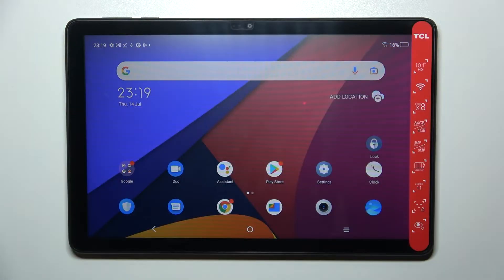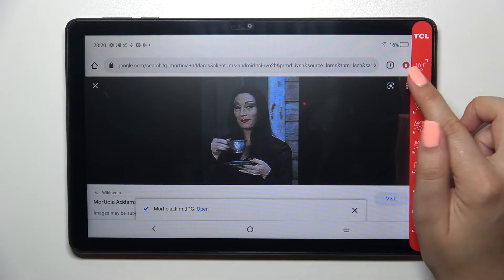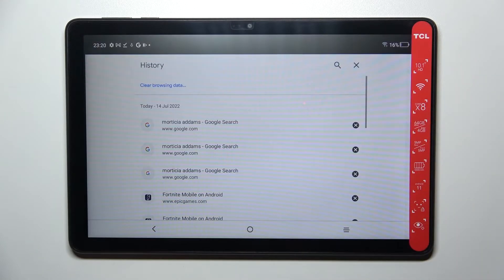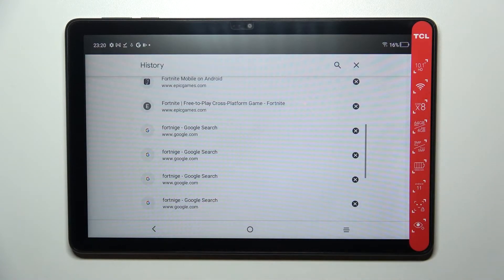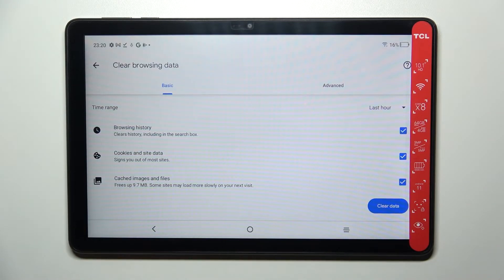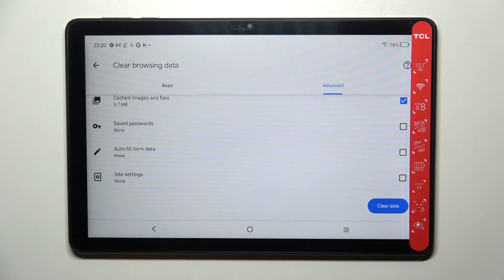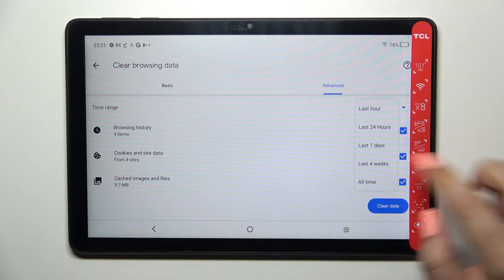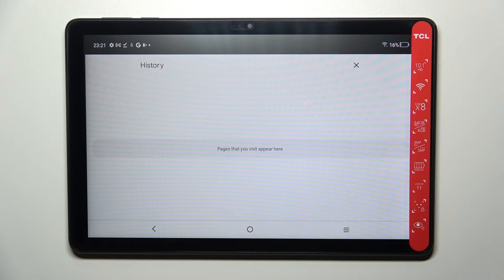How to Clear Browsing History in TCL Tab 10 – Erase Browser Data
Learn more about TCL Tab 10

If you want to learn how to clean your history and autocomplete in the address bar, to remove cookies and site data, and to clear cached images and files, you should watch the tutorial. However, you should keep in mind that some sites might load slower after doing so.

How to clear browsing history in TCL Tab 10? How to delete browsing history in TCL Tab 10? How to delete online passwords in TCL Tab 10? How to erase browser data in TCL Tab 10? How to clear cache in TCL Tab 10? How to delete visited web pages history in TCL Tab 10? How to smoothly clear browser data in TCL Tab 10? How to delete all cookies in browser in TCL Tab 10? How to delete Chrome history in TCL Tab 10? How to delete Cookies and History in TCL Tab 10? How to delete traces of your internet activity in TCL Tab 10? How to reset browser history in TCL Tab 10?